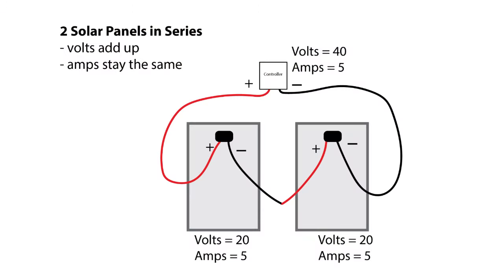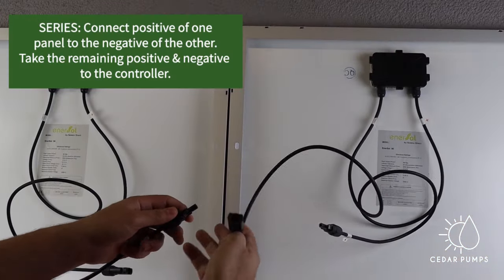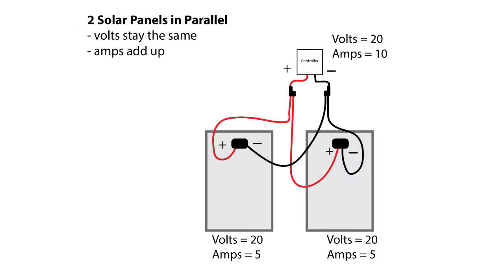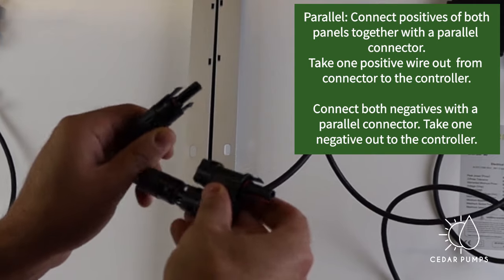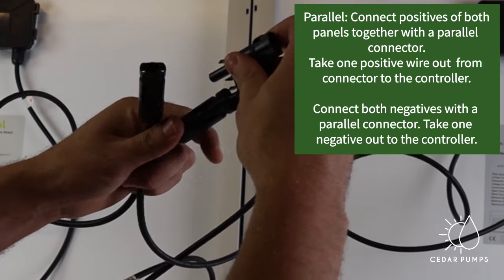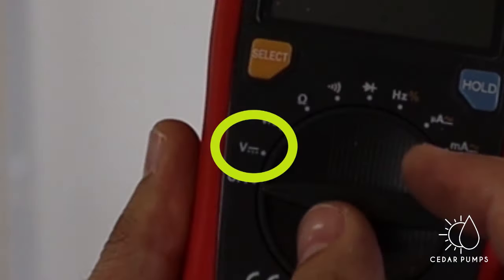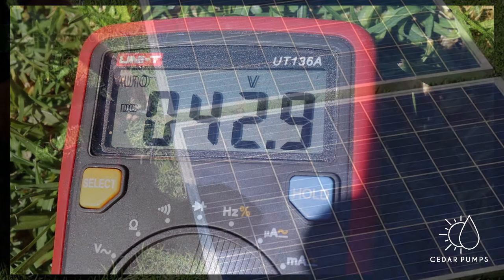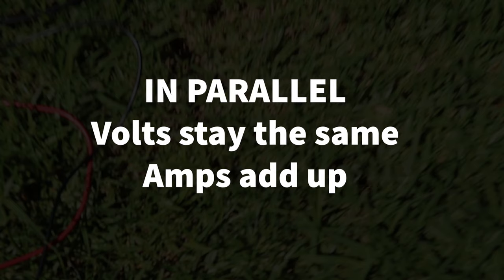Solar Panels: Understanding Series & Parallel Connections (Quick Video)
In Series voltage adds up and Amps stay the same
In Parallel voltage stays the same and Amps add up

It is important to stay withing the wattage, voltage and amperage specifications of your charge controller / solar pump controller. If you don't do this you will damage your solar equipment. This is a very quick video to explain the concept.